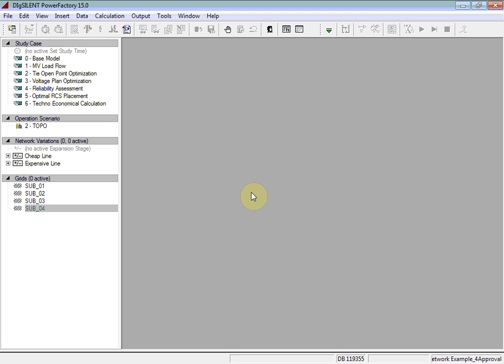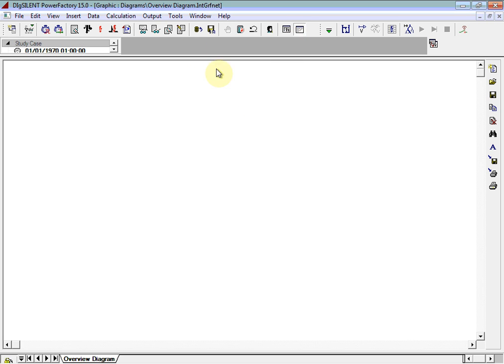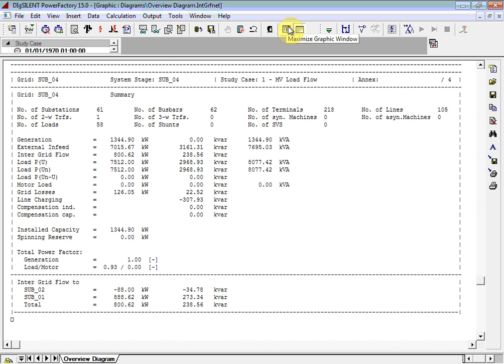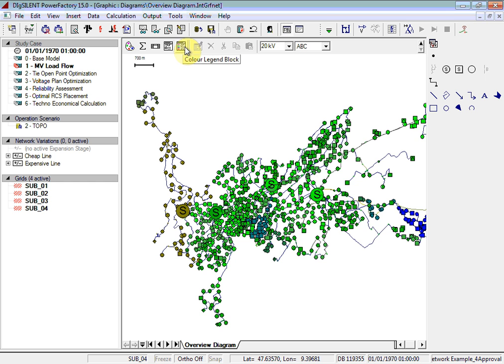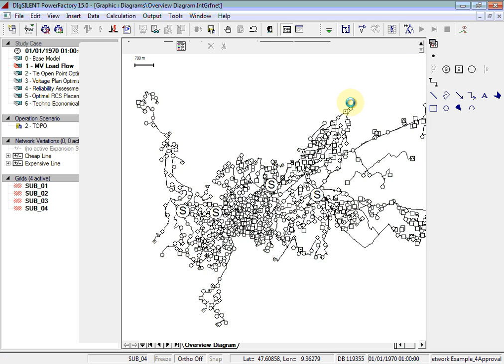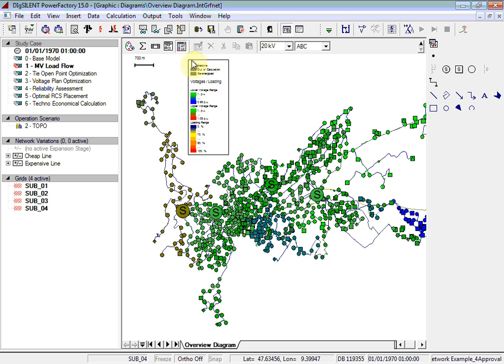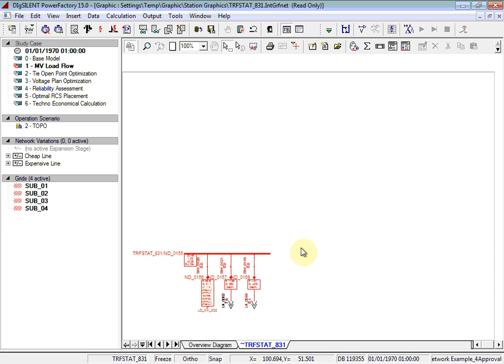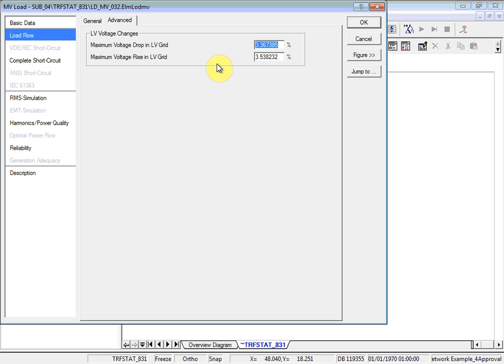MV 1 MV Load Flow